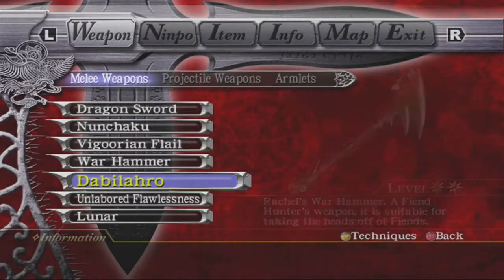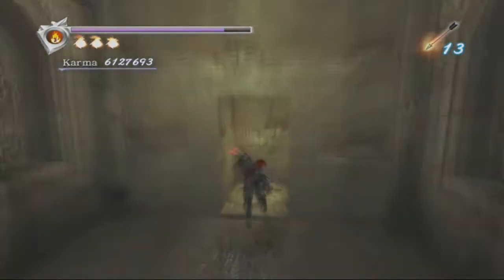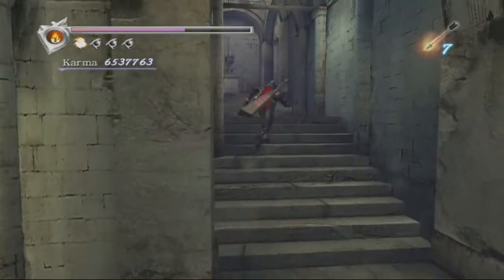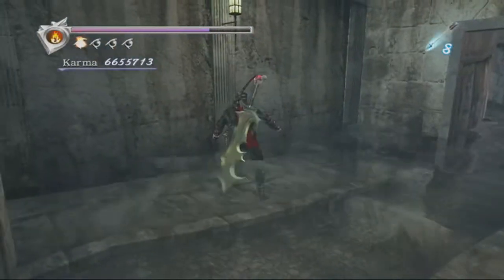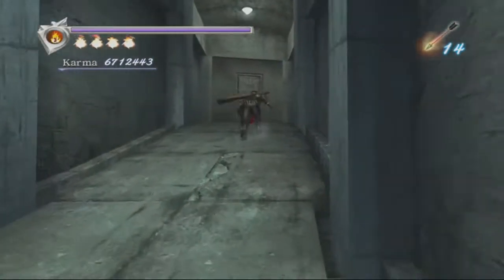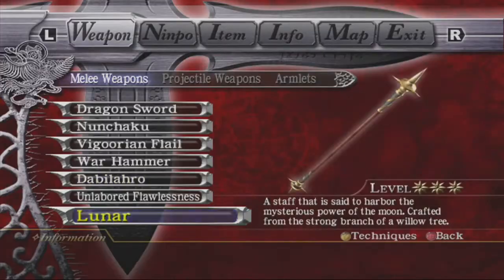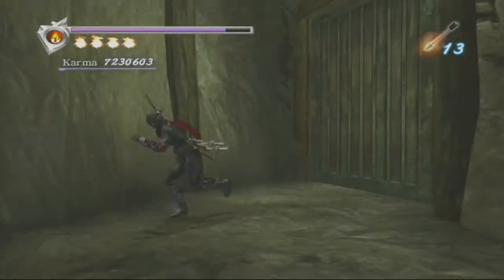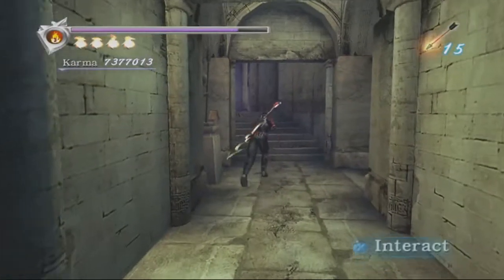Let's Play Ninja Gaiden Black Master Ninja Part 11, Sewer Shenanigans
Ryu decides to explore old sewage tunnels because his other leads have dried up and there's nothing else to do.  Hope you enjoy!